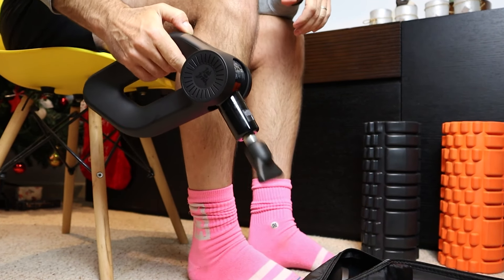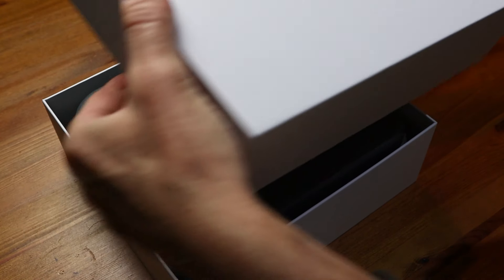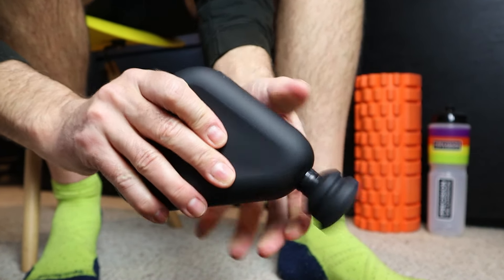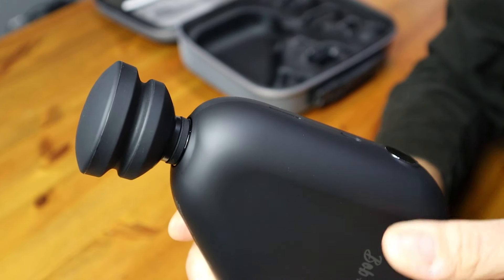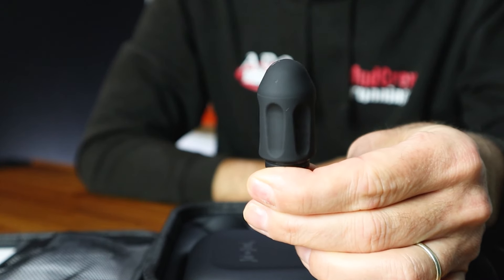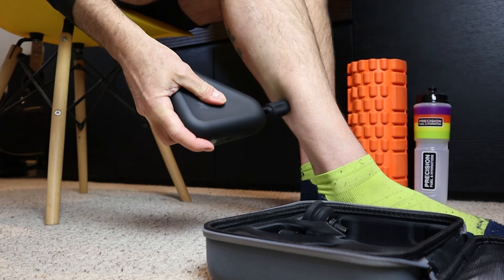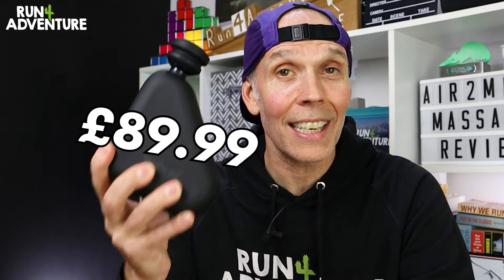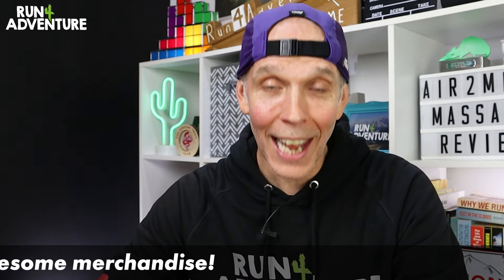Bob and Brad Air 2 Mini Massage Gun REVIEW + GIVEAWAY | Best value massage guns | Run4Adventure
Bob and Brad Air 2 Mini Massage Gun Review.

How to choose the best massage gun. Here's our look at Bob and Brad Air 2 Mini Massage Gun.

3. Follow Bob and Brad on Instagram
4. Tag 1 running buddy in the comments on the Instagram post

The lucky winner will be drawn at random on 29th Feb 2024. We will contact the winner from our Instagram account (@run4adventure.uk) only, so please ignore any spam comments or messages you may receive pretending to be us!

0:00 Intro
1:23 What's in the box
2:30 Specs
3:14 Charging
3:45 Use
4:18 Attachments
6:10 Conclusion

RUNNING GEAR

Camera gear used by Run4Adventure:

CAMERAS

ACCESSORIES

AUDIO